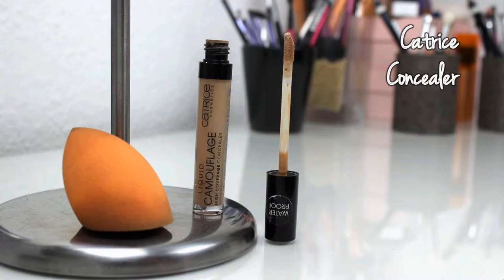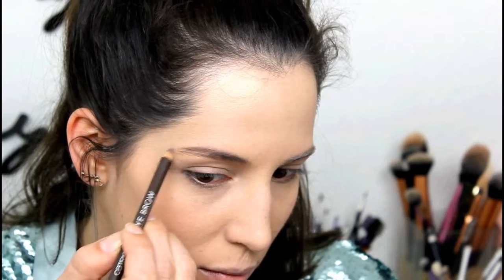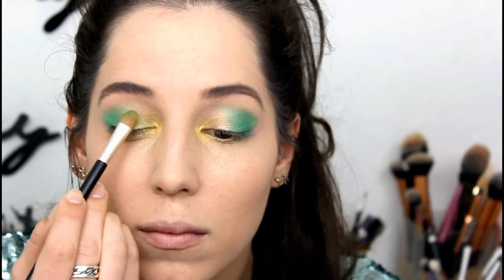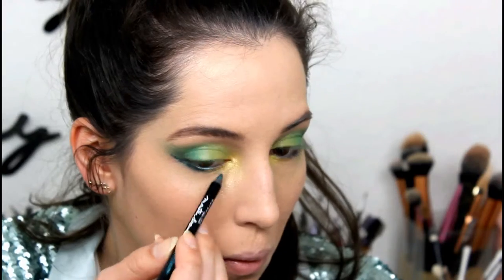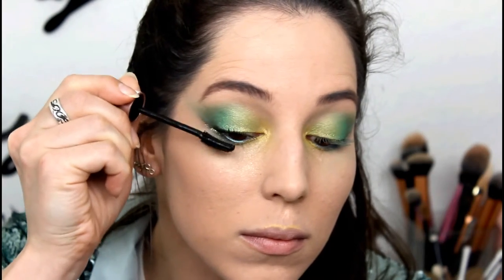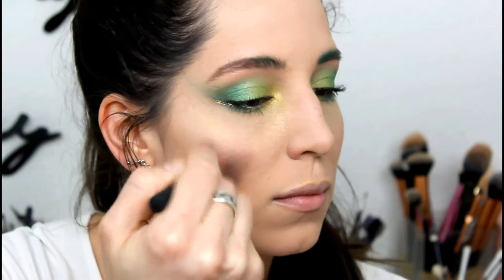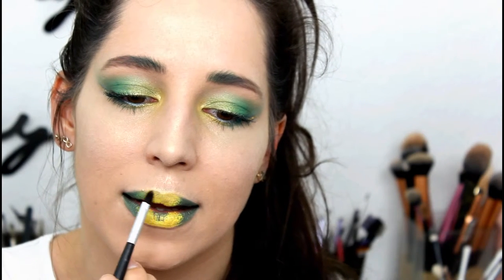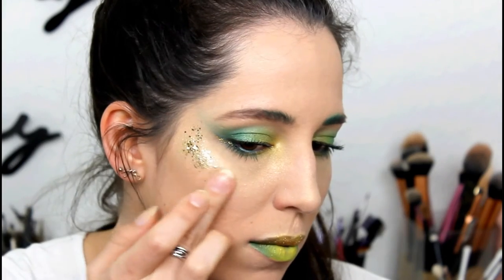Tutorial ll St Patrick's Day ll Gina Bley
I hope everyone of you wears something green and will enjoy my green-gold makeup look.

MAYBELLINE Color Tattoo 24 Hr Cream Eyeshadow (05 eternal gold, 30 always green)
*P2 'Holi Beauty Festival' Loose Pigment (050 yeller it up, 030 green it up)
*ESSENCE Pigment (19 kiss a frog)

NAILS:
natural...oops :)

WHAT I AM WEARING:
GMK COLLECTION T-Shirt (white)
GMK PREMIUM Sequin Blazer (mint)
H&M Ear Studs (gold)

UPLOADS:
Monday, 9:00 am (GMT)
Thursday, 9:00 am (GMT)

EQUIPMENT:
Camera - CANON EOS 600D
Lights - Photosel Softbox (2x)
Edeting Software - COREL VideoStudio X7 Ultimate

See ya!
XOXO

*LE - Limited Edition